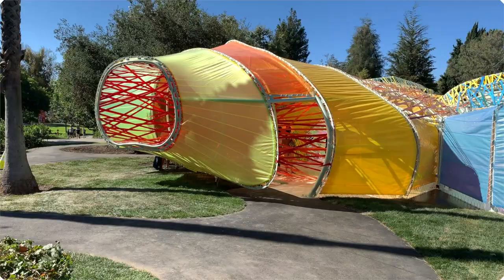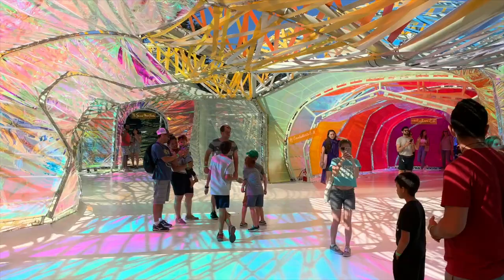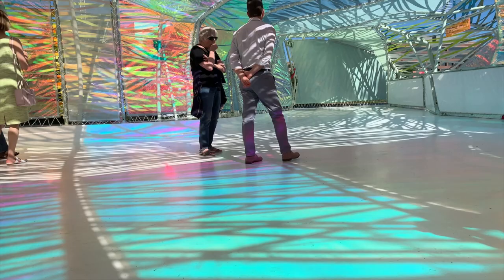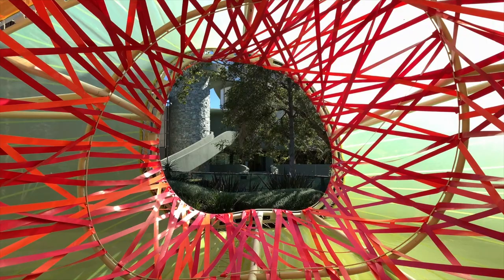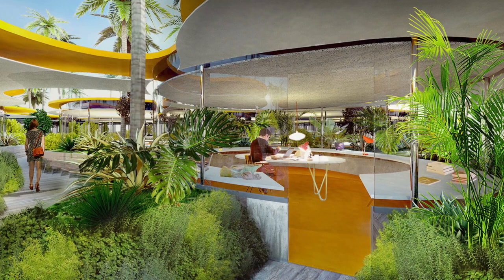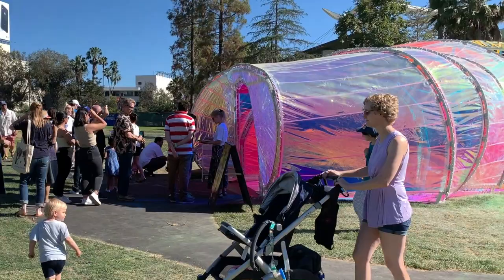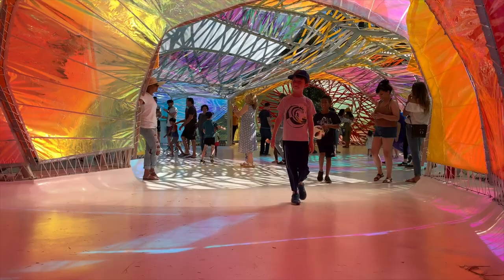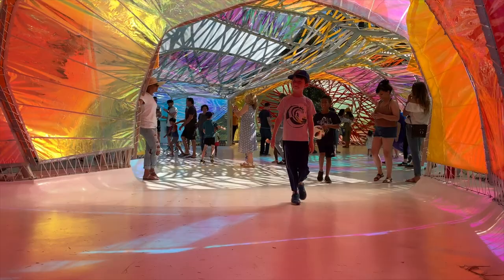Second Home Pavilion at La Brea Tar Pits - Visiting with Joaquin Ep. 1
Join me on my very first episode of Visiting with Joaquin. Today, I meet with Gabi Spangenthal, Head of Special Projects of Second Home Los Angeles, as I visit the Second Home Serpentine Pavilion designed by Spanish architects Lucia Cano and Jose Selgas of Selgascano. The Second Home Pavilion is an art sculpture for everyone to enjoy. It's located at the La Brea Tar Pits.

Tickets - Free admission
11–7pm every day (9pm Fridays)

Address
5801 Wilshire Blvd.

Over the coming months, the Second Home Pavilion will host a rollercoaster cultural program of live music, performance art, talks, dance, and screenings.

Upcoming events include:
Netflix and World Wildlife Fund Screening of Our Planet
Filmmaker David Lynch on Meditation
Hans Ulrich Obrist
Mayor of LA Eric Garcetti on the Future of Cities
Designer Thomas Heatherwick on Why Architecture Matters
Performance by British Rapper Octavian

As part of their commitment to social impact, their handing over the Second Home Pavilion to some of our favorite LA-based community groups and non-profits in the coming months:
Pando Populus
Infinite Flow
826 LA
Get Lit
Freedom and Fashion
Covenant House

For more information on Second Home Hollywood's coworking and office space

Workspace as creative as you are.
Opening September 2019

Second Home is a place where creativity, diversity and entrepreneurship thrive. A slingshot for creative entrepreneurs. Grab a seat. Find a purpose. Build a team. Blaze a trail. We’re with you every step of your journey.

Still photographs courtesy: Second Home